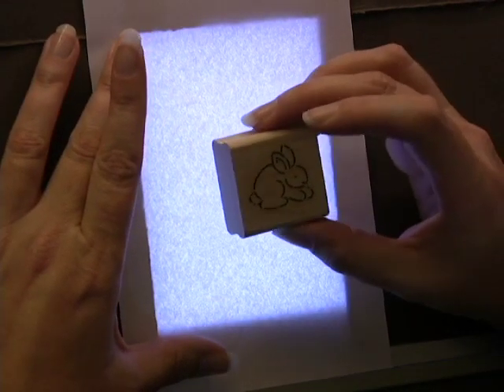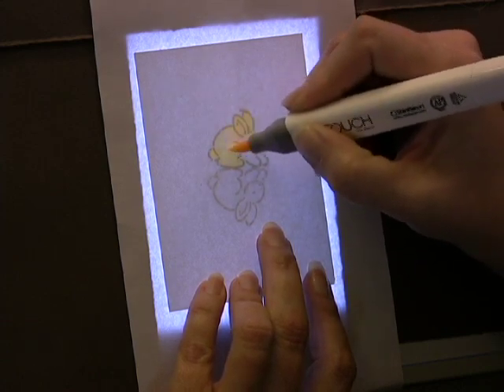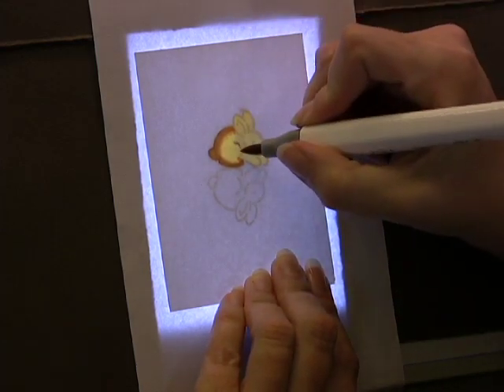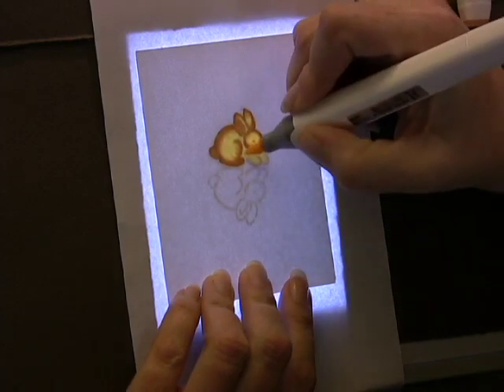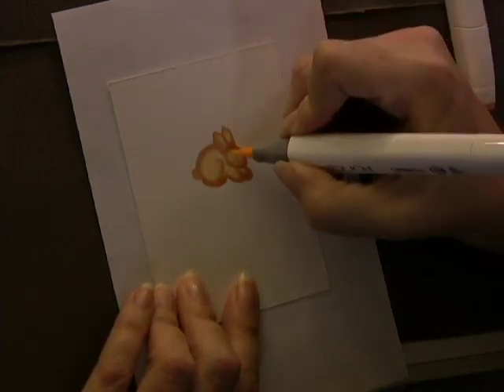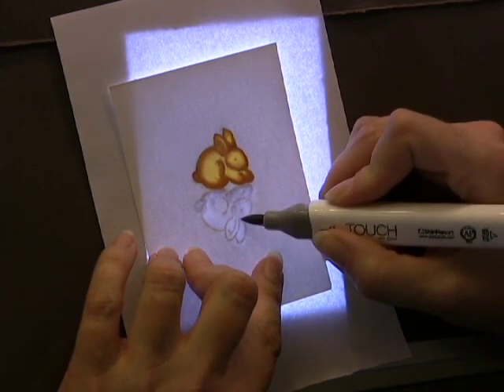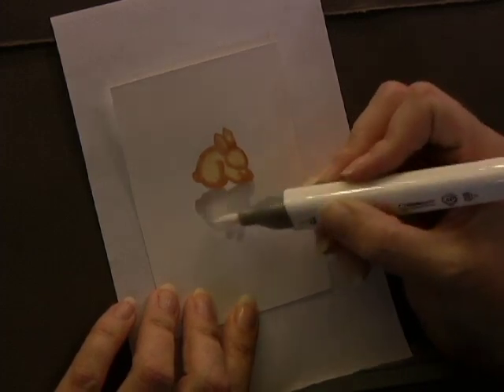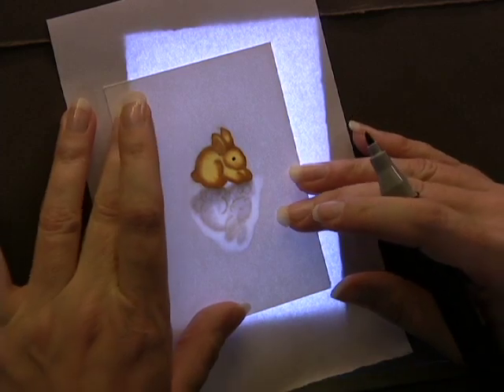Reflections and Shadows with the Artograph Light Pad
Learn a very simple technique for creating realistic shadows and reflections with a light source.